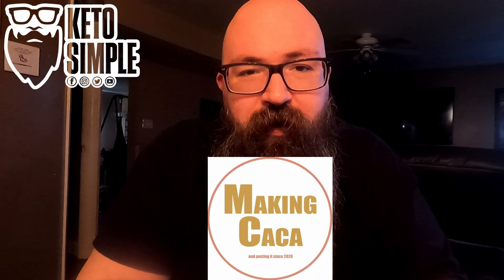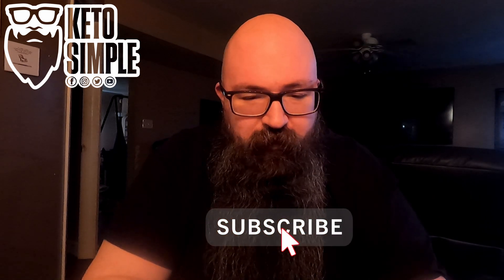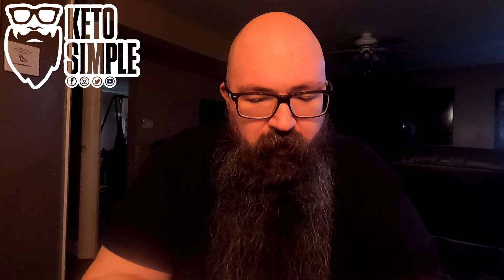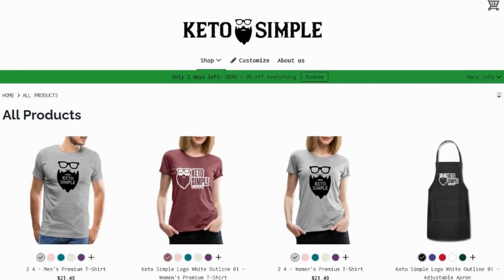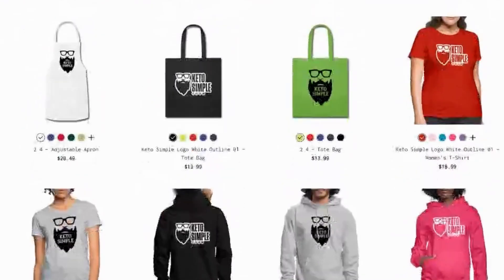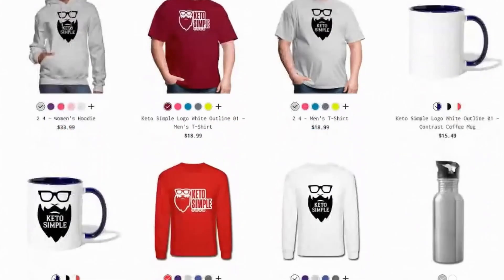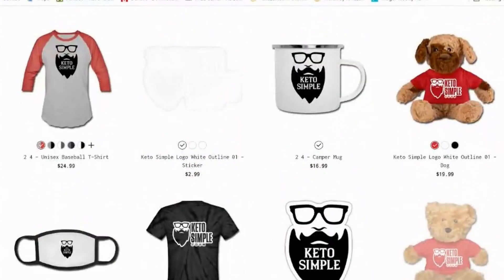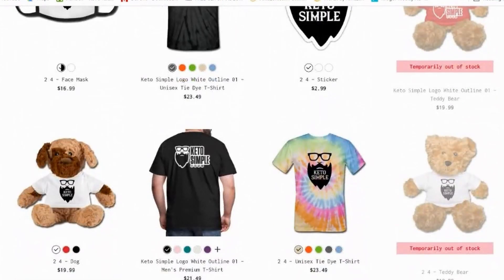Cocomels Sugar Free Original Coconut Milk Caramels - Keto Candy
Cocomels Sugar-Free Original Coconut Milk Caramels

Making Caca - their review of Cocomels!

Products & Services used in or to make this Video!

Dash DMW001RD Machine for Individual Mini waffle maker, 4 inch

Amazon Basics Multi-Speed Immersion Hand Blender with Attachments - Black

Amazon Basics Silicone, Non-Stick, Food Safe Baking Mat, Macaron - Pack of 2

Media Mod (HERO9 Black) - Official GoPro Accessory (ADFMD-001)